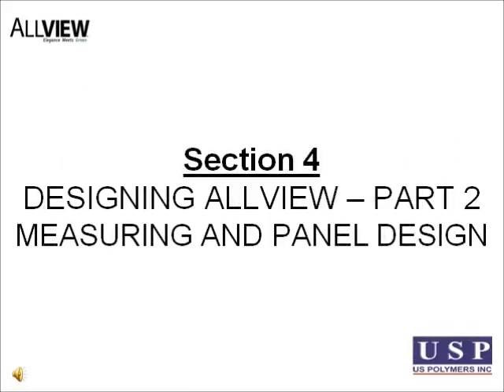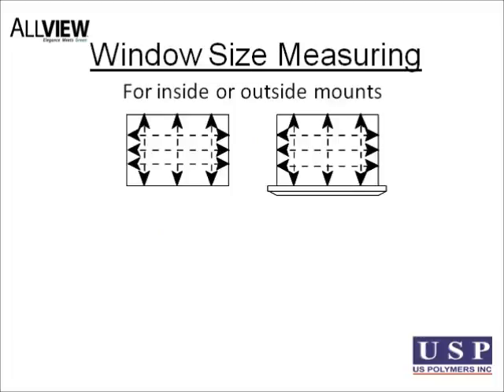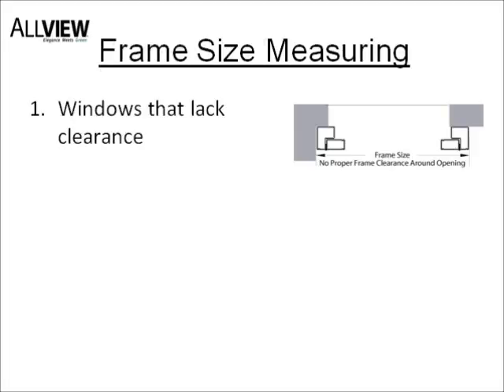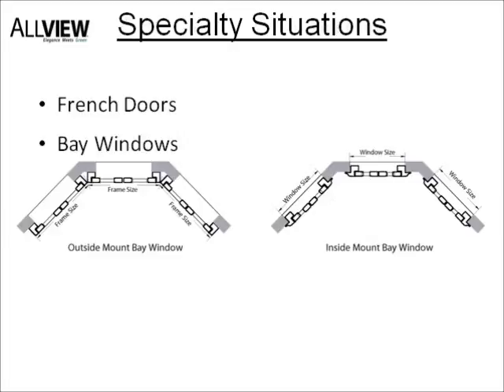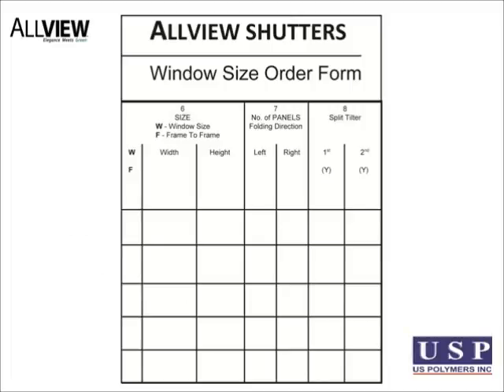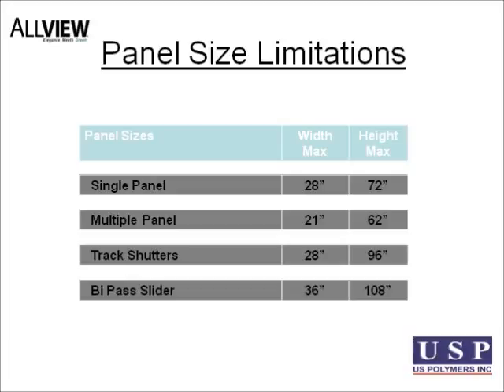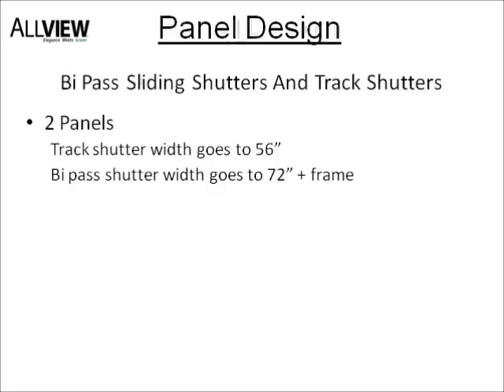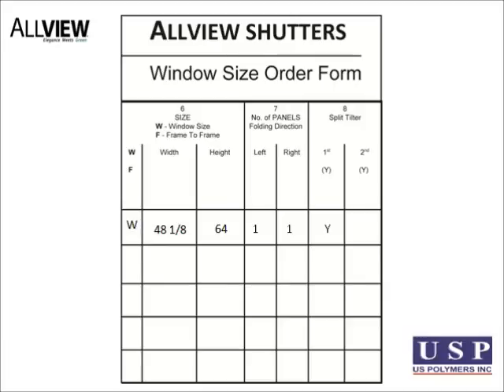AllView Designing Part 2